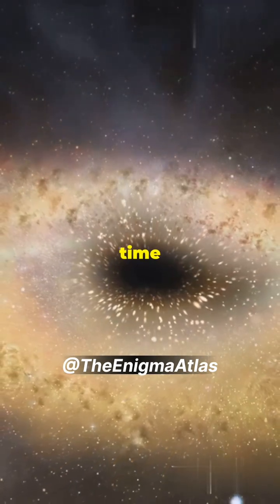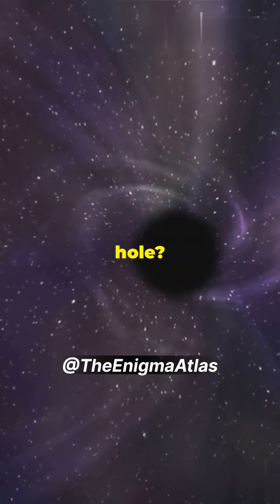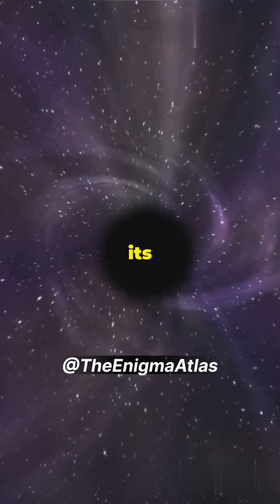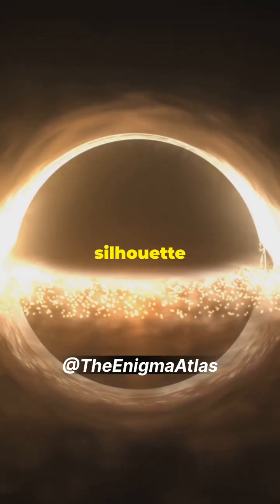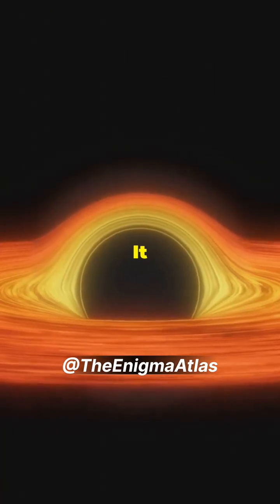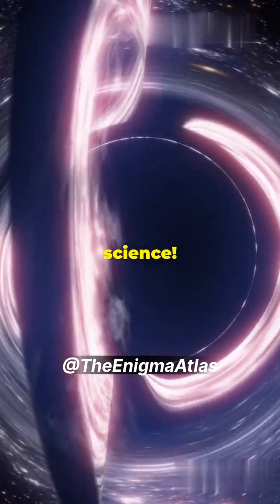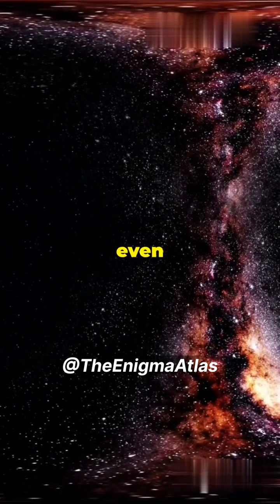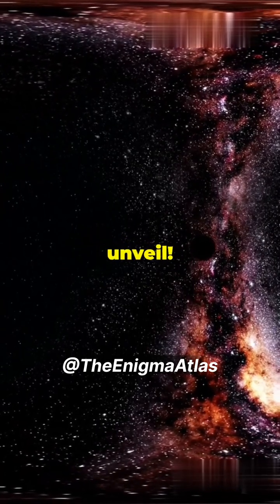First-Ever Black Hole Image Explained! 🌌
Dive into the mesmerizing world of black holes! 🌌 In this video, we break down the mysterious phenomenon of black holes and explain how these cosmic giants form. Discover the groundbreaking work of the Event Horizon Telescope and its pivotal role in capturing the first-ever image of a black hole. Learn about the profound significance of this image in confirming Einstein’s theory of general relativity and explore the exciting future research plans that lie ahead. Join us on this fascinating journey through space and time!